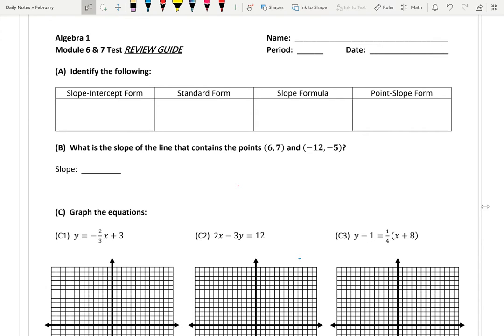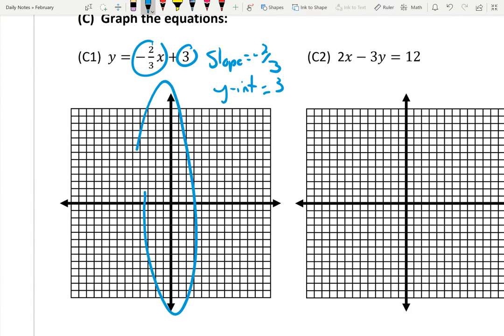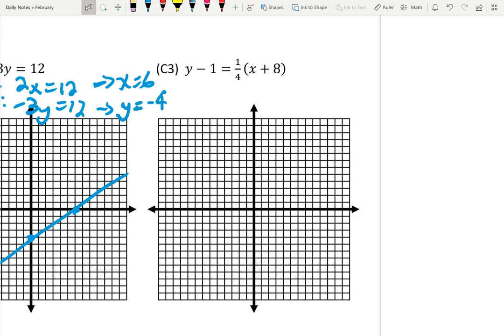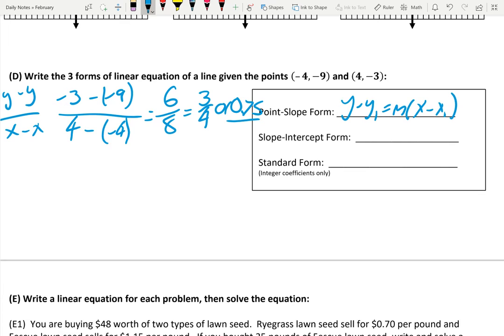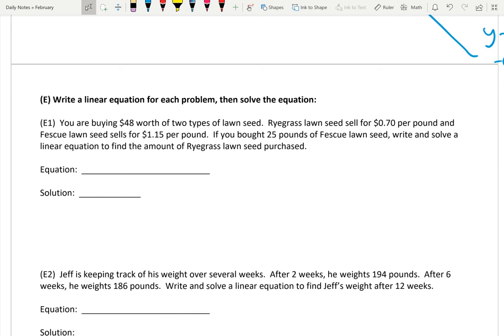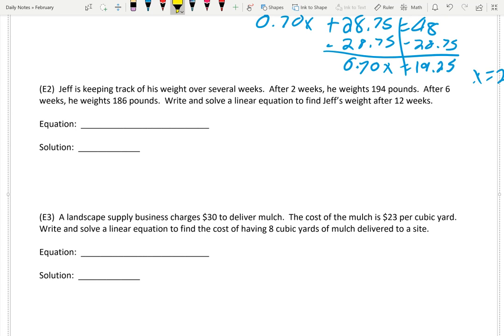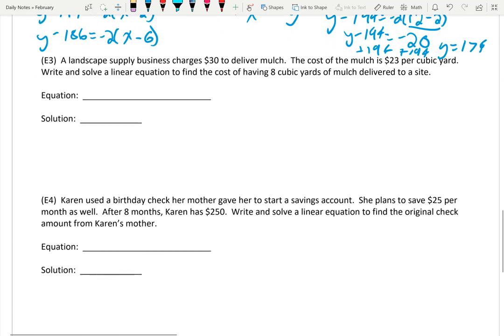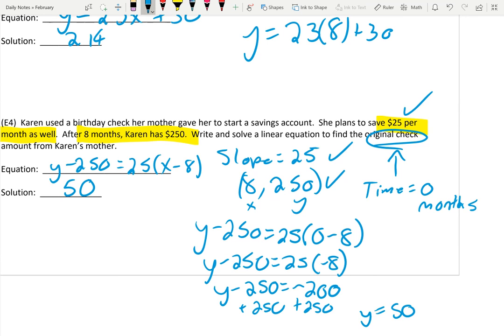Algebra 1 Module 6 and 7 Test Review